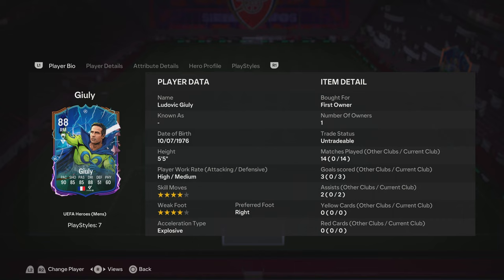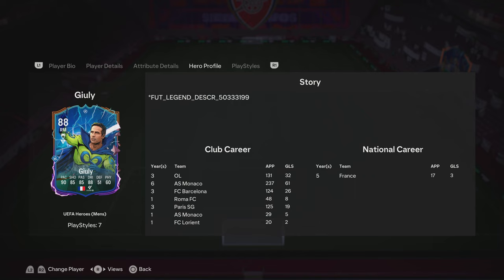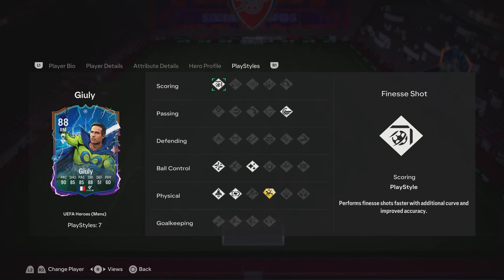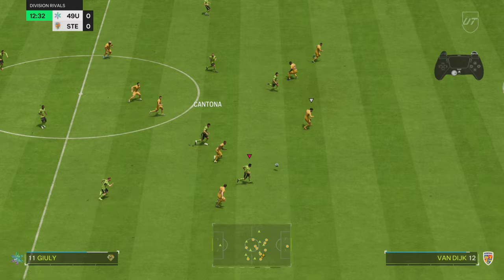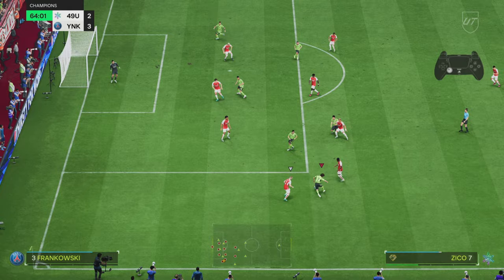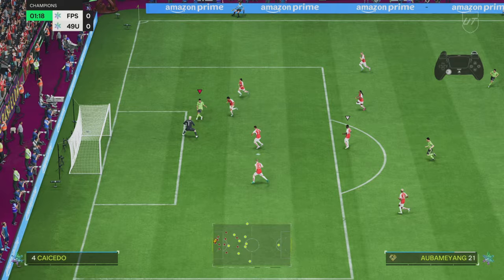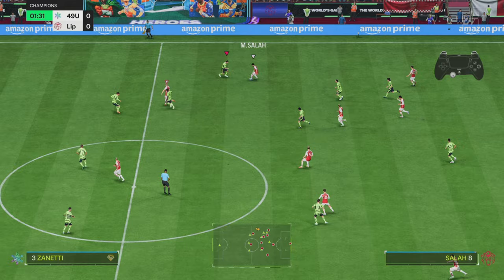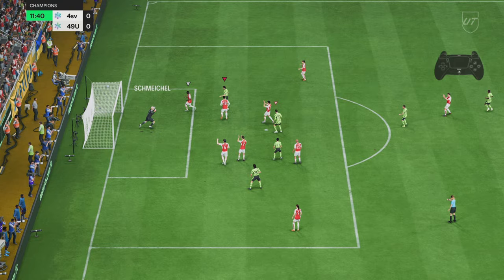Ludovic Giuly | 88 | UCL Hero Player Review | EA FC24 Ultimate Team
ea fc 24 player review Ludovic Giuly, fc24 player review

Ludovic Vincent Giuly (born 10 July 1976) is a French former professional footballer who played as a winger.

Giuly represented France at international level, gaining 17 caps over a five-year period and was a member of their 2003 FIFA Confederations Cup-winning squad. One of his greatest moments was being part of Barcelona's squad, as he helped the team win the UEFA Champions League in 2005–06. Since June 2022, he’s been the assistant manager of Lyon.